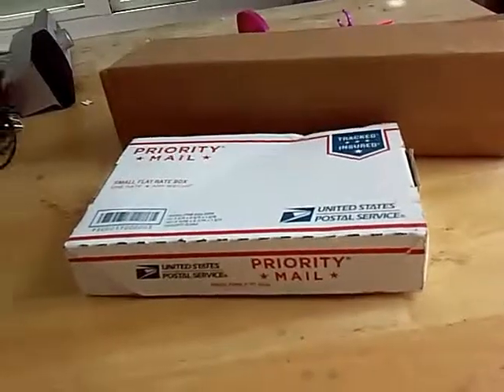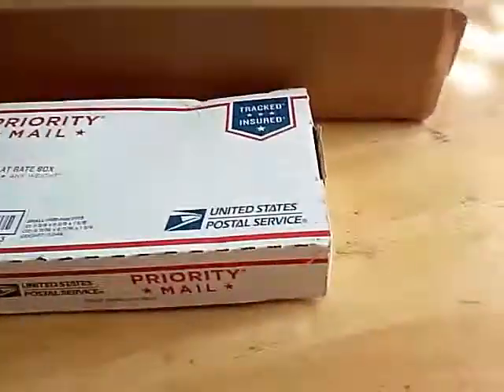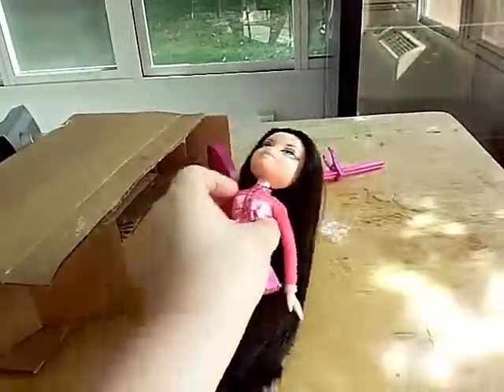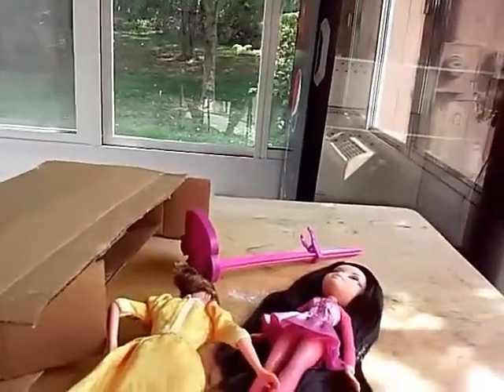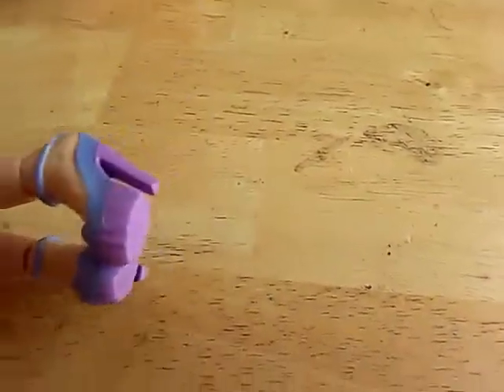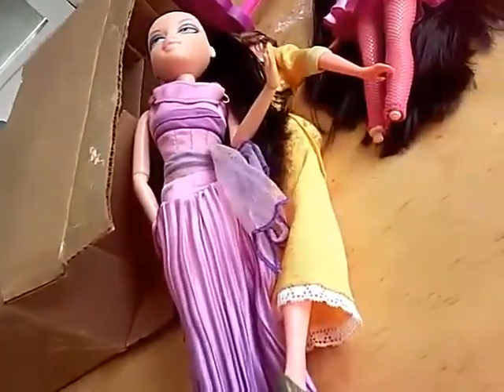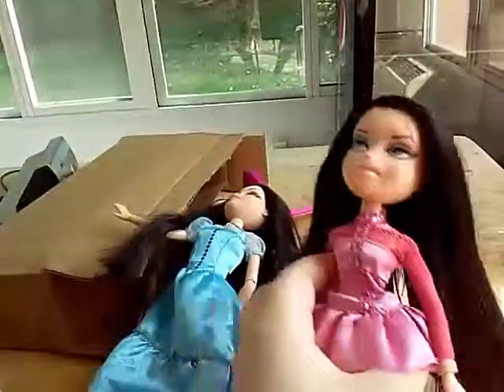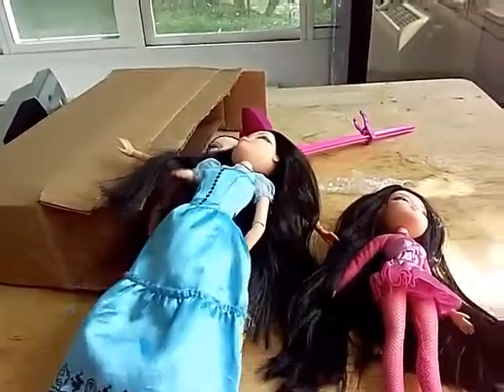Mail box opening (dident get what I ordered)